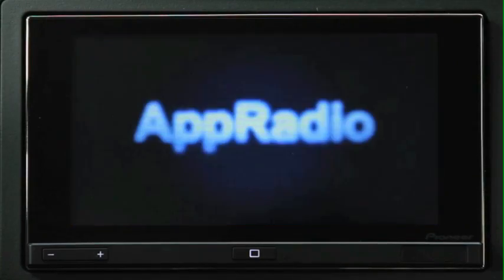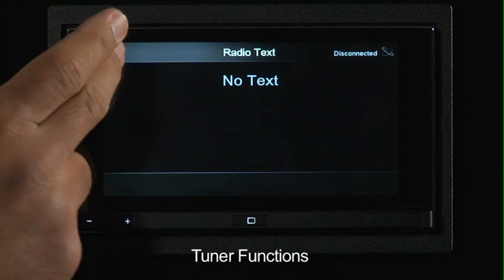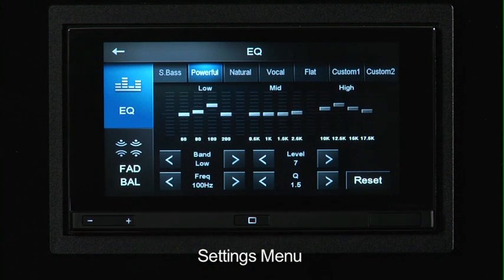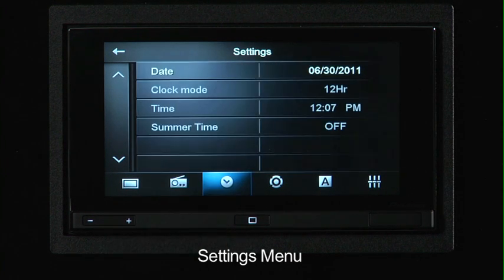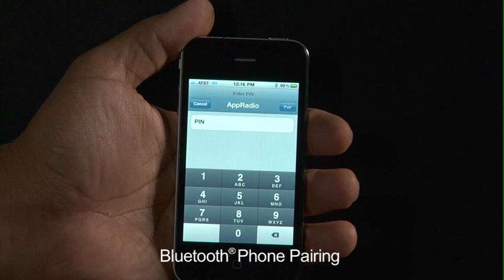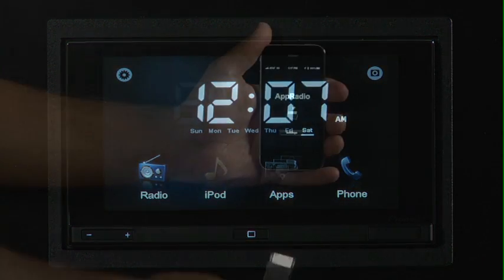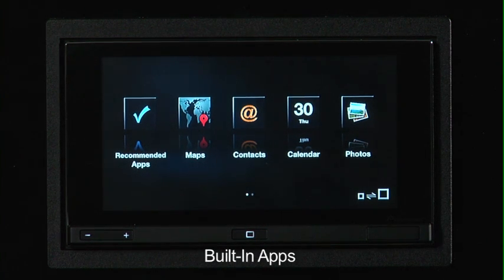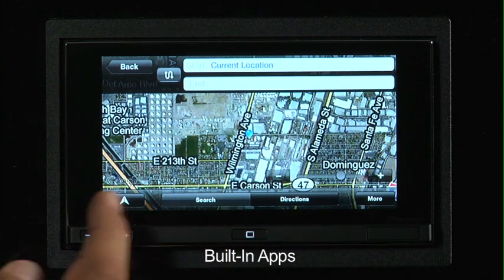AppRadio - A Technical Overview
An in-depth look at how AppRadio works, what you need to get started and tip & tricks for users.

To quickly find a topic of interest, you can scroll to the following times listed below:

AM/FM Radio:  01:34
Settings Menu:  03:40
Bluetooth Pairing:  07:20
iPod Control:  10:05
Parking Brake:  10:30
iPhone Native Apps:  11:43
     - Google Maps:  12:09
     - Contacts:  13:57
     - Calendar:  15:16
     - Photos:  15:49
Recommended Apps:  16:43
Compatible 3rd Party Apps:  18:28
     (Pandora Radio, Rdio, MotionX GPS Drive, INRIX Traffic)
iPhone Connection:  21:11

Please note:  All menus, functions, transitions, etc. are shown in real-time (they have NOT been edited or shortened).  This video was filmed inside the Pioneer offices in Southern California, however we were receiving a strong GPS signal from the AppRadio external antenna.  The Wi-Fi feature of the iPhone was turned off and all networked services were conducted over the AT&T 3G signal being received inside our offices.